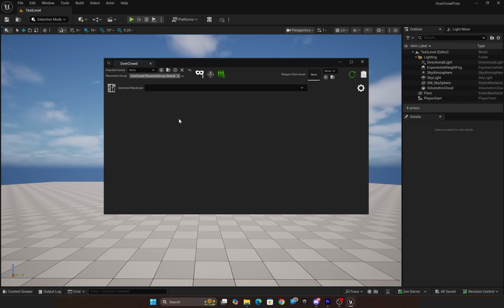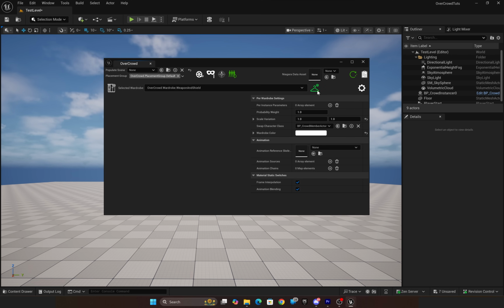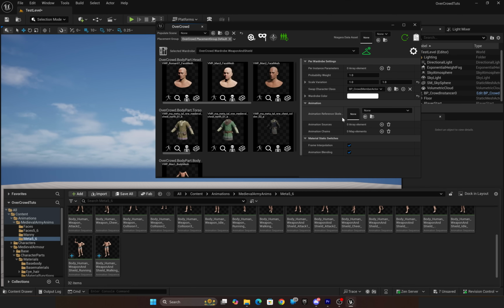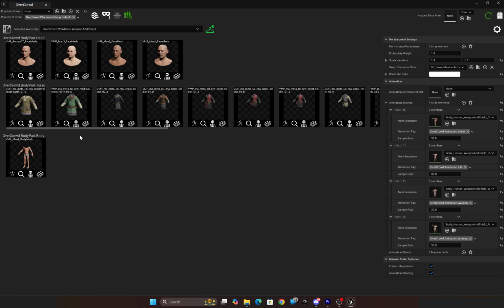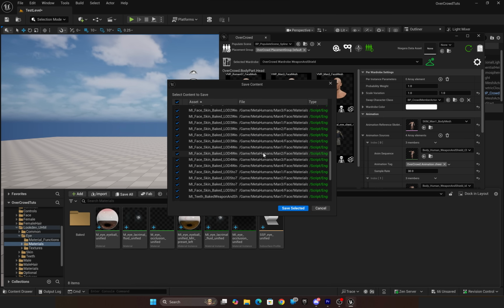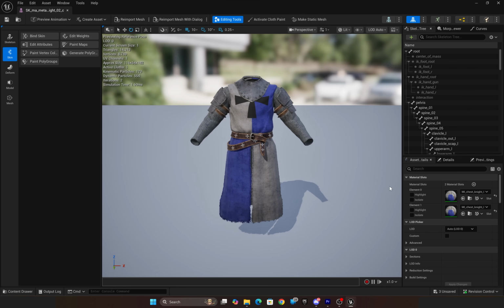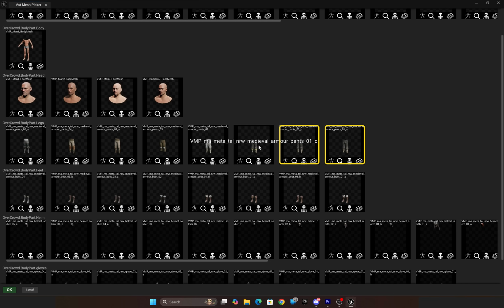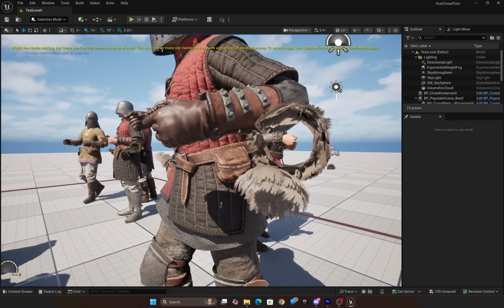Part 4 - Setting up and Baking Wardrobe and Animations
In this tutorial, we'll take all of our prepared wardrobe items and animations and bake them into Vertex Animation Textures (VATs) for use in Overcrowd. I'll show you how to set up the Overcrowd wardrobe editor, add your clothing items, and assign the correct animation and gameplay tags.

We will create two distinct wardrobe setups: one for characters with weapons and shields, and another for those without. This process involves creating animation sets, adding them to the wardrobe editor, and then using the Overcrowd scripted asset action to bake everything together. I'll also cover some common issues, like making sure your reference skeletons are correct to avoid weird animation bugs.

Finally, we will do a test spawn of our crowd in the scene to see the final result with all the randomized modular wardrobe pieces and animations working together.

CHAPTERS:
0:00 - Introduction & Fixing a Previous Mistake
1:40 - Overview of the Baking Process
2:20 - Opening the Wardrobe Editor
2:58 - Adding Items to the Wardrobe
4:30 - Creating Animation Indexes
5:55 - Going Over Animations
7:01 - Baking the Wardrobe and Animations
8:20 - Saving and Testing the Crowd Spawn